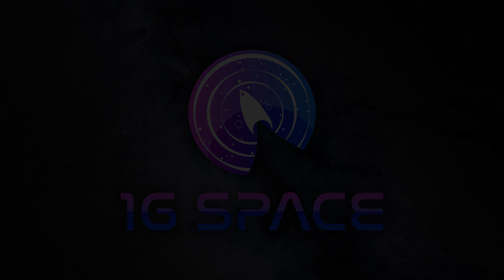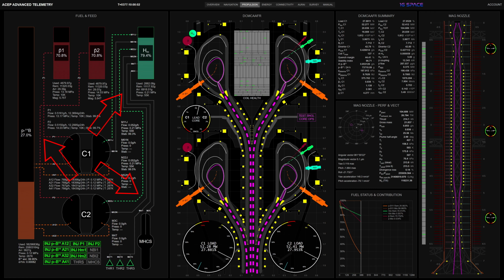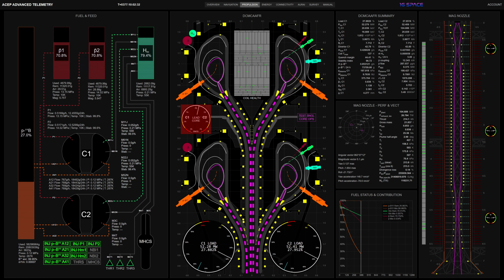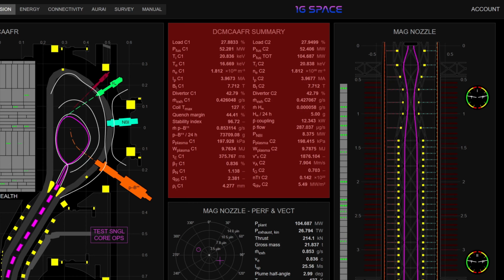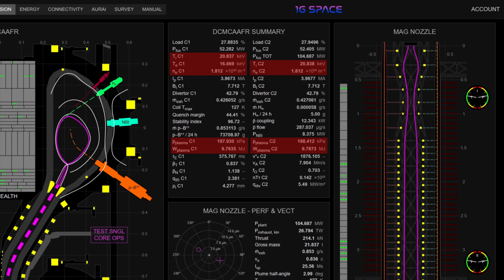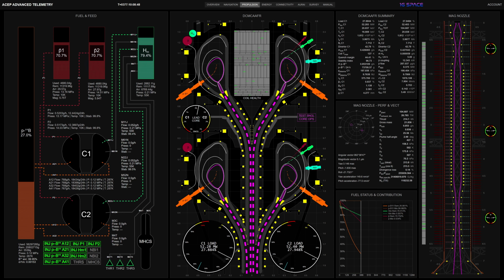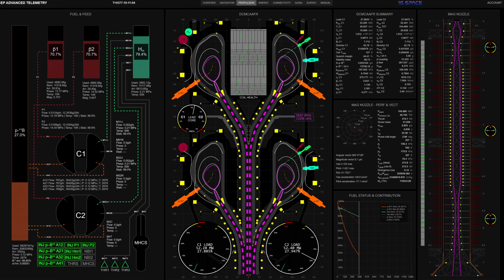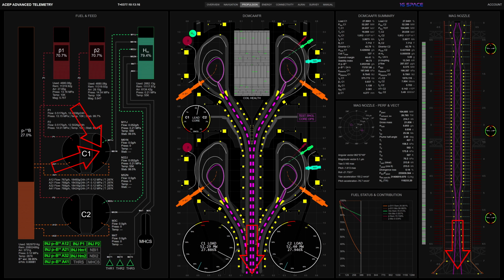ACEP Advanced Telemetry v4 – 3. Propulsion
This video presents a structured walkthrough of the Propulsion page of the ACEP Premium Access portal.

The Propulsion page exposes the internal state of the Alpha Centauri Exploratory Probe’s propulsion system, showing how stored mass and energy are converted into controlled thrust and steering during interstellar flight. It provides a live diagnostic view of propellant storage and feed, dual-core fusion reactor operation, magnetic nozzle behavior, and thrust vectoring.

The page integrates fuel and feed telemetry, reactor physics state, exhaust formation, nozzle efficiency, and vector control into a single, coherent propulsion reference, linking energy generation directly to spacecraft acceleration.

00:10 – General Overview
00:35 – Fuel & Feed
03:09 – Fuel Status & Contribution
03:39 – DCMCAAFR
08:04 – DCMCAAFR Summary
10:36 – Magnetic Nozzle
13:22 – Mag Nozzle Performance & Vectoring

Detailed analysis of energy, connectivity, AURAI, and survey systems is covered in subsequent videos.